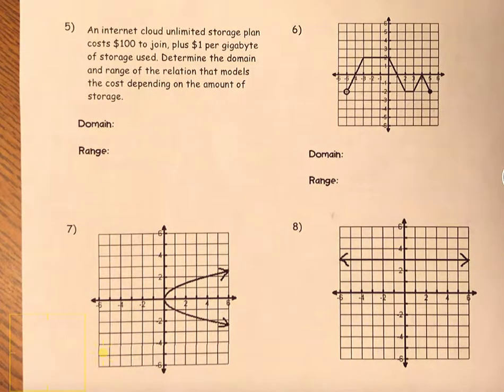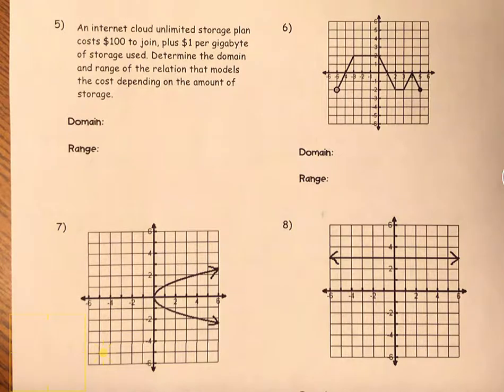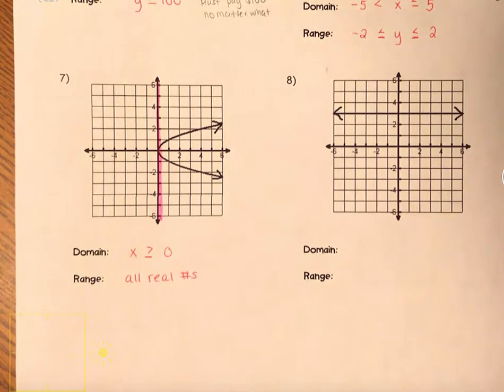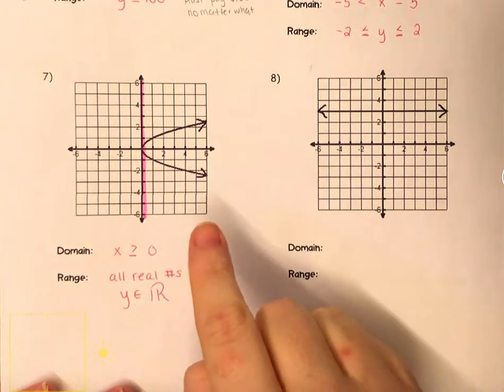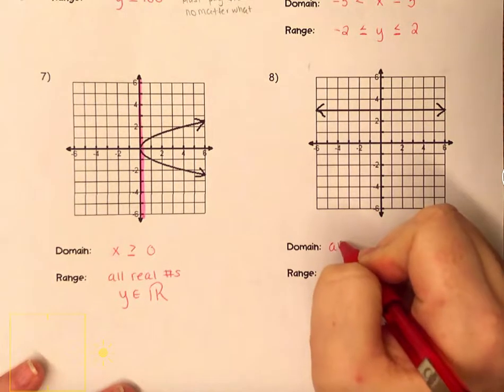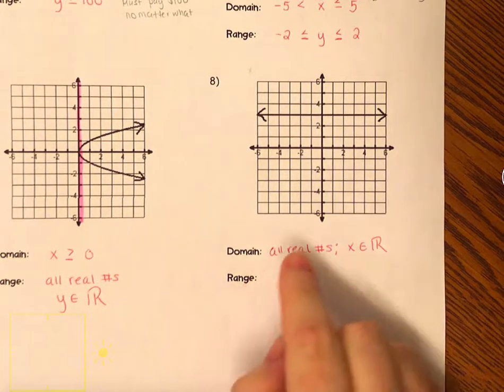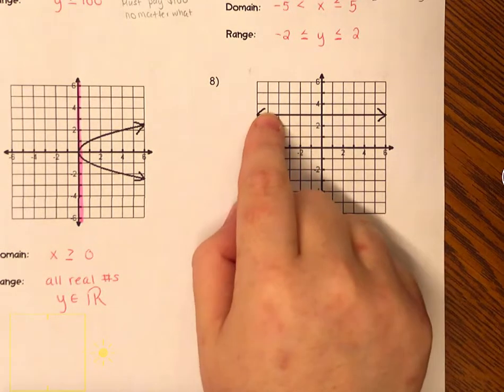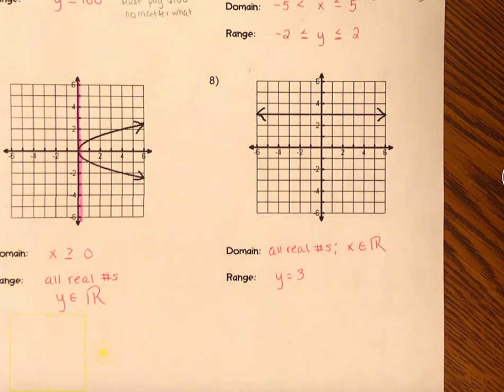m1 Domain and Range ex 5 8